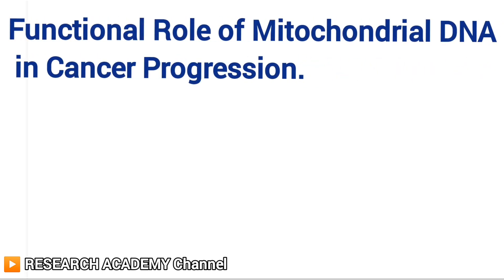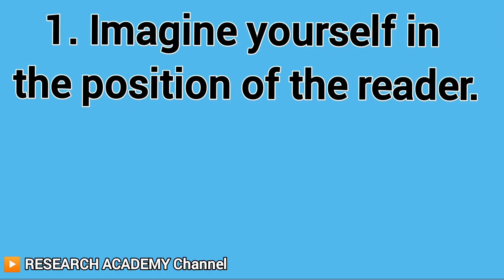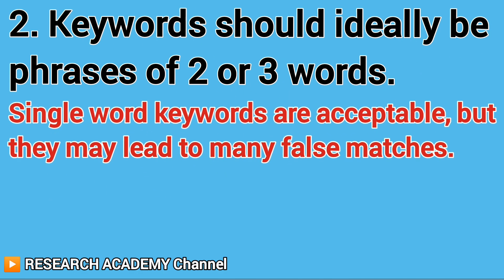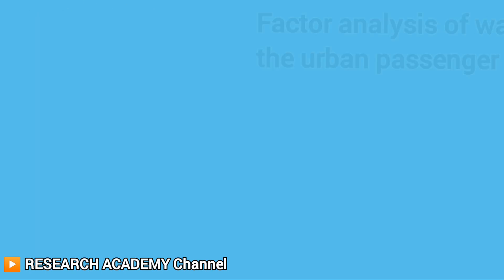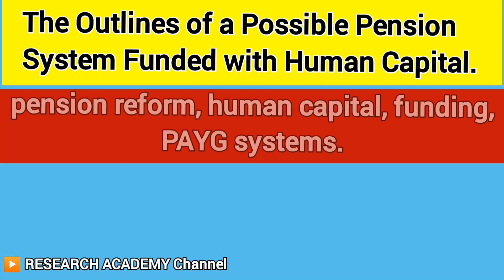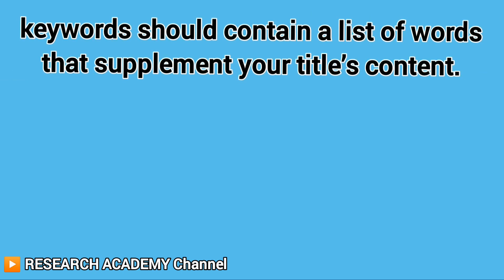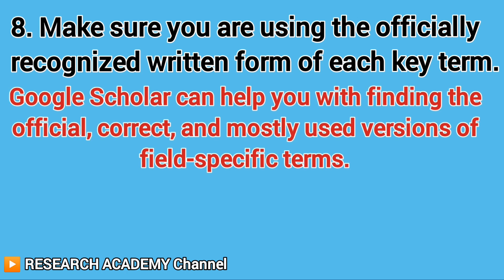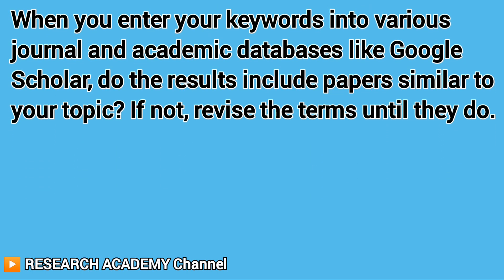Keywords of a Research Paper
This video explains everything about good keywords for a research paper and provides top tips for creating effective keywords for a scientific article.